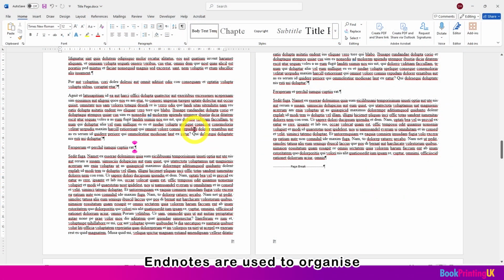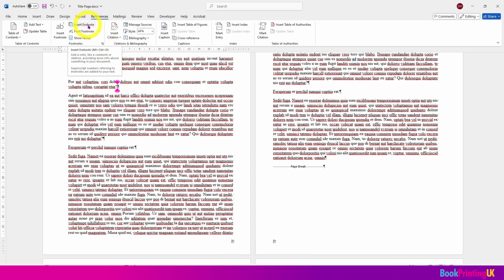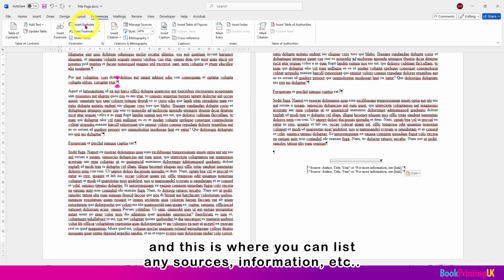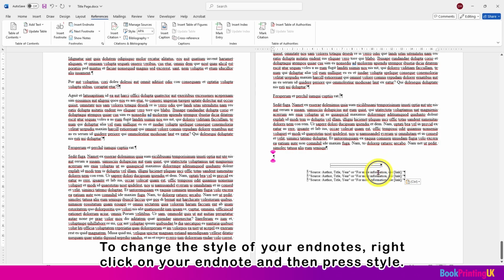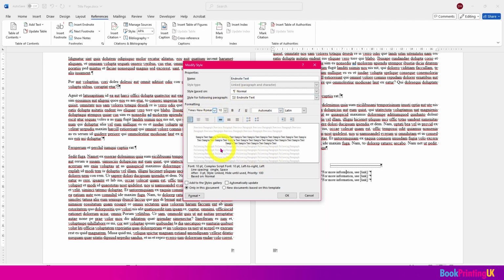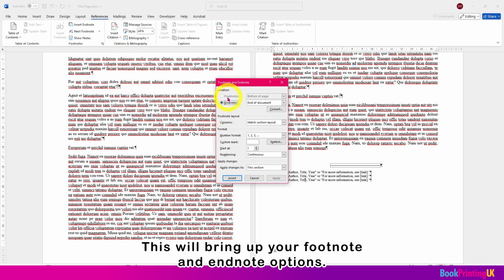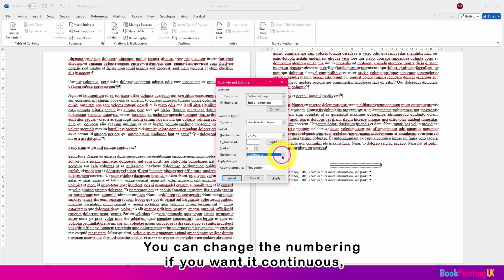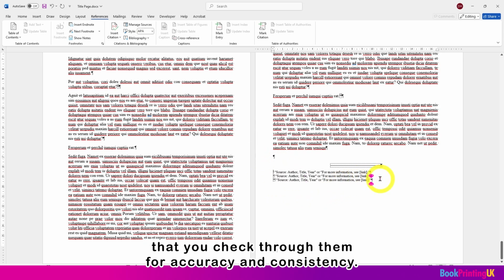BPUK Tutorials : How to Add Endnotes in Word | Perfect for Academic Writing & Professional Docs!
📌 Struggling with citations or adding notes to your document? In this step-by-step tutorial, I’ll show you exactly how to insert endnotes in Microsoft Word like a pro! Whether you're writing an academic paper, a professional report, or even a book, endnotes are essential for keeping your work clean and organised.

Learn how to add endnotes quickly and easily.

Discover tips to customise and format endnotes for a polished look.

Perfect for students, authors, and professionals!

📚 Need to print your document? If you're working on a book, essay, or report, check out for affordable, high-quality printing services. They’ll make your work look as professional as it reads!